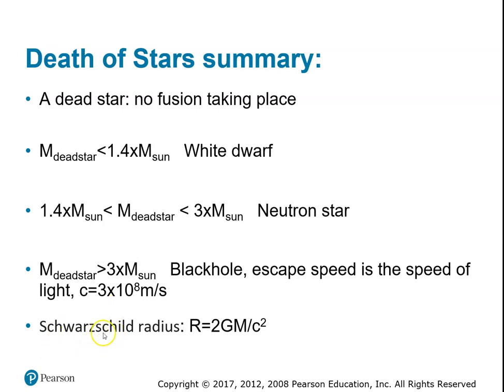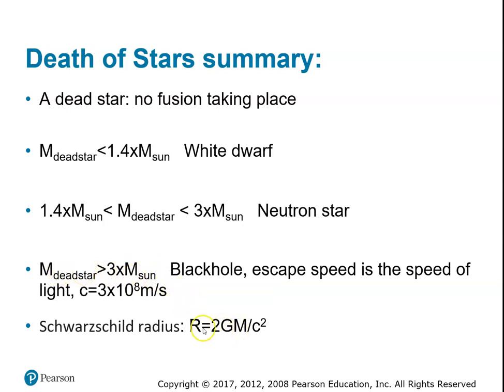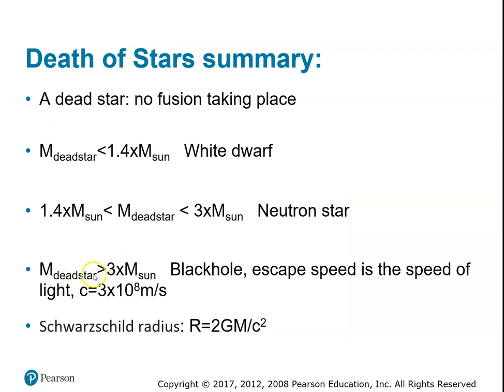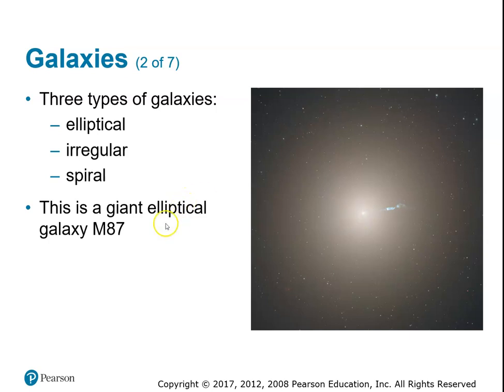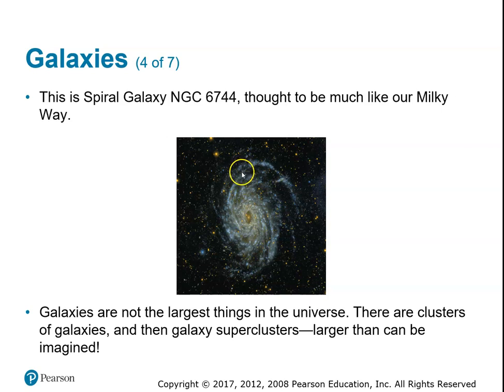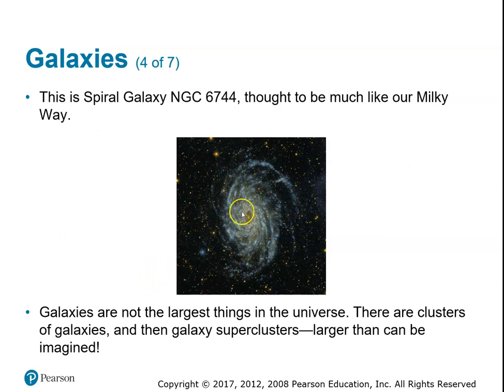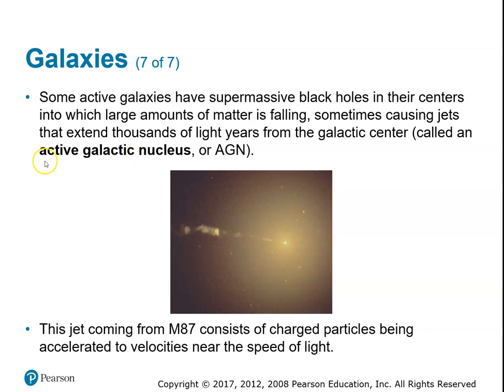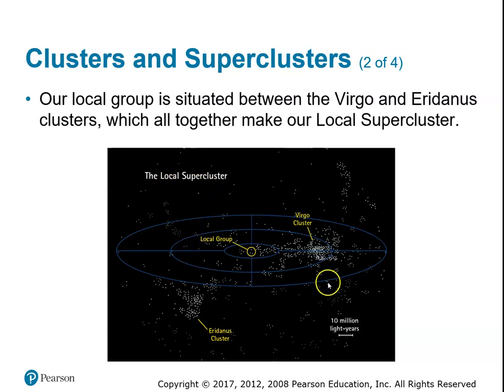Ch27 part E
Ch27
TCTC